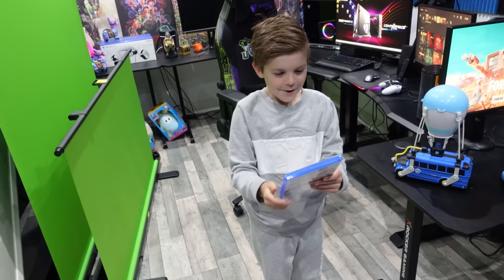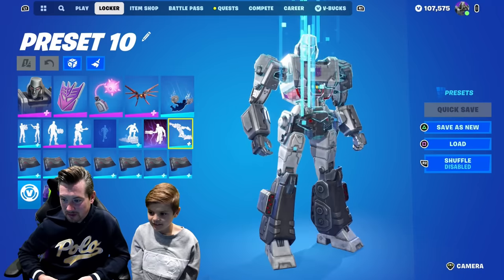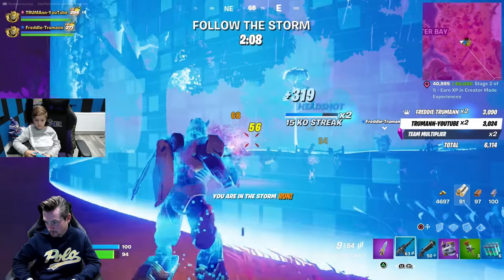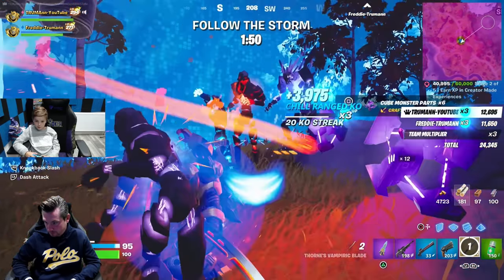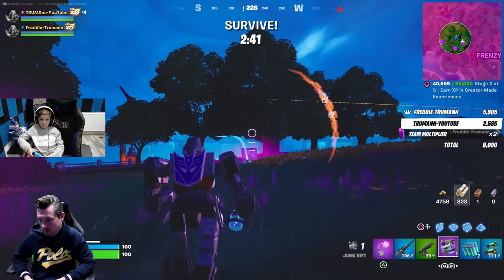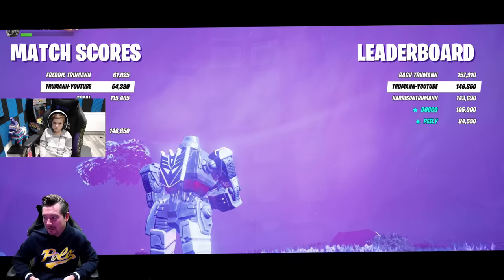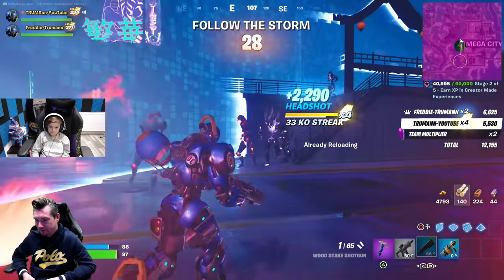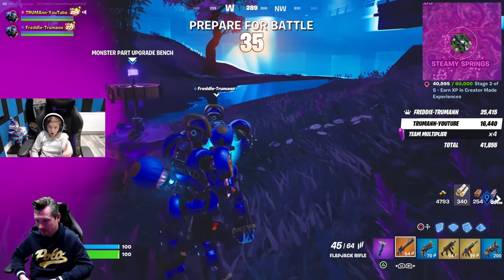Surprising My 10 Year Old Kid Giving Him NEW Fortnite TRANSFORMERS Skin Pack With Free V-Bucks 1000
TRUMAnn Surprising His 10 Year Old Kid Freddie Giving Him The NEW Forrtnite Transformers Pack EARLY With NEW Transformers Skins And FREE 1000 Fortnite V-Bucks included. Unlocking NEW Ps5 Fortnite Bundle Transformers.

FULL Gameplay Showcase Video Ps5 Contrroller EARLY Gameplay Using NEW Fortnite Transformers Skins BUMBLEBEE Skin, MEGATRON Skin & Fortnite Battle Bus Skin Battlebus

My Kid Reaction To Me Buying Him The NEW Fortnite Bundle Today EARLY
NEW Transformers Skin Ps5 Pack Unlock. Early Gameplay Video.
TRUMAnn & Kid Freddie Horde Rush Fortnitemares 3 Wins in A Row

Also Unlocking NEW Free Fortnite Emote Today SWEET New Free Emote Unlock Today Sweet NEW Fortnitemares Challenges Free Rewards.

NEW Fortnite Transformers Ps5 Pack Early:
NEW Bumblebee Epic Skin
NEW Megatron Epic Skin
NEW Fortnite Battlebus Epic Skin
FREE 1000 Fortnite V-Bucks
Built in Transformers Emotes
& MORE

Epic Games Fortnite Battle Royale item Shop Creator Code TRUMAnn
epicpartner Season 4 Chapter 4